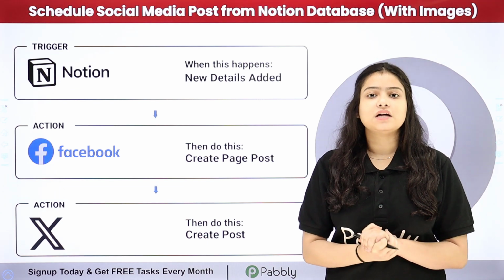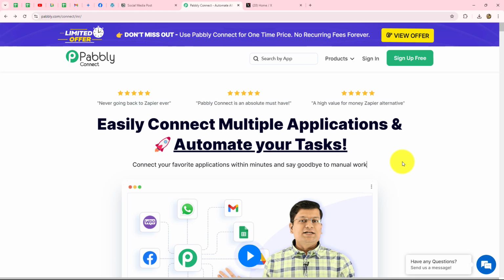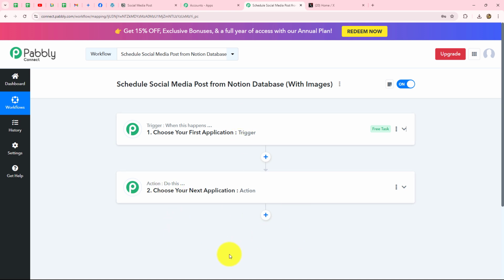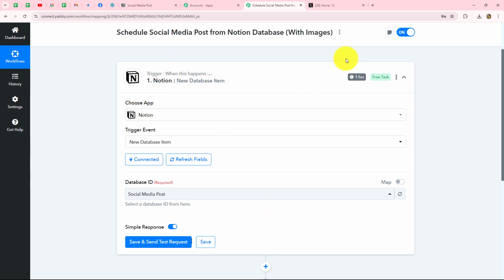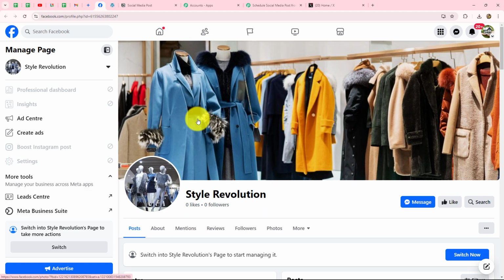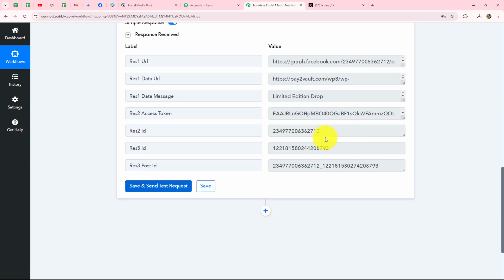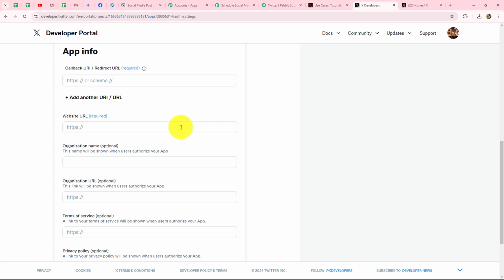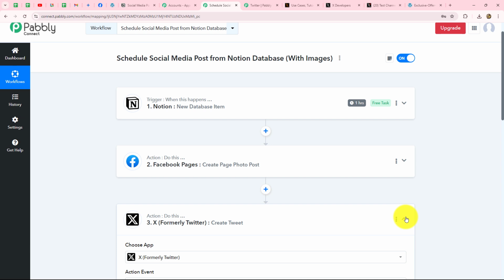How to Schedule Social Media Post from Notion Database (With Images)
In this tutorial, we'll guide you through the process of scheduling social media posts from a Notion database, including images, using automation tools.

Notion is a powerful tool for organizing content, while social media platforms require timely posts to engage your audience. By integrating Notion with a scheduling tool through automation, you can streamline the process of sharing your content on social media.

Follow our step-by-step instructions to set up this integration effectively, ensuring that your social media accounts are updated automatically with posts from your Notion database, including images. This setup saves time and helps maintain a consistent online presence.

Use Case:
 I run a Fashion and Ethnic Store and to promote it I want to post on social media platforms on regular basis.
managing multiple social media accounts can be time-consuming. Manually uploading each post to different platforms can be a tedious task. In this tutorial, I'll show you how to streamline your social media management process by scheduling posts directly from your Notion database

Benefits of Pabbly Connect:

1. Automation: Save time, money, and resources by automating tasks.

2. Integration: Connect various web services to create efficient workflows.

3. Security: Enjoy industry-standard security for your data.

4. Scalability: Easily add new applications and services to your workflow.

5. Cost-effective: Choose from plans suitable for different business sizes, with no charges for internal tasks.